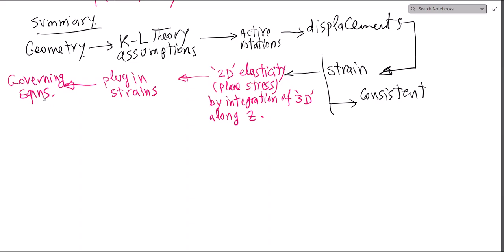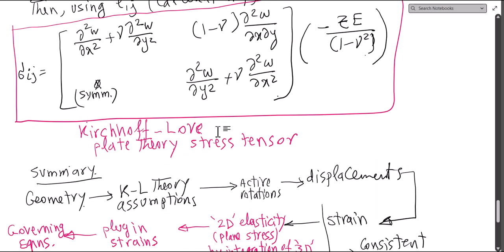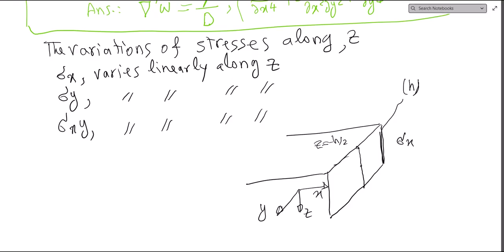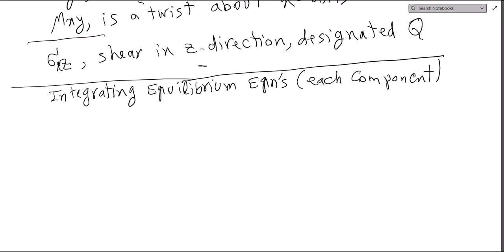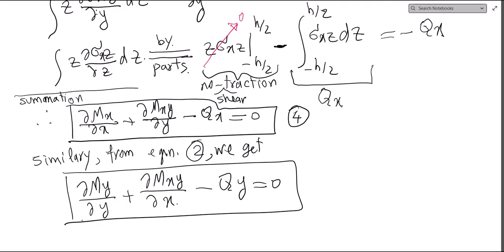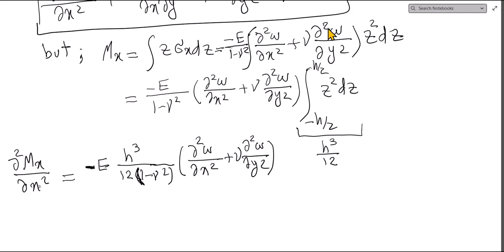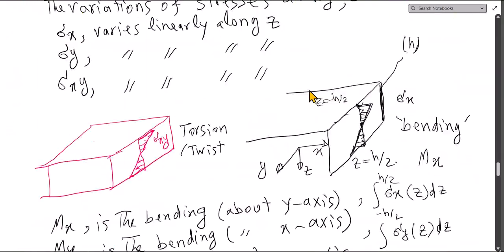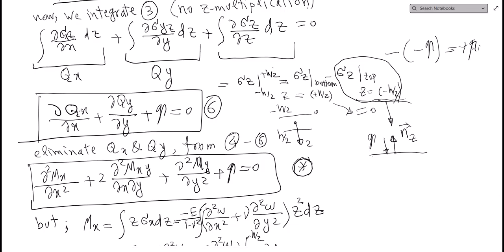Plate Theories, Kirchhoff-Love Part 3